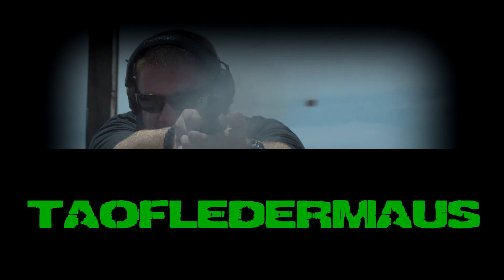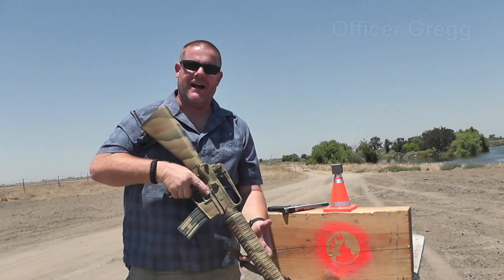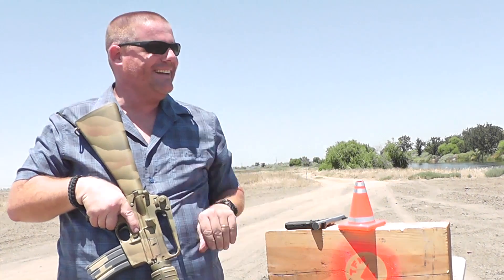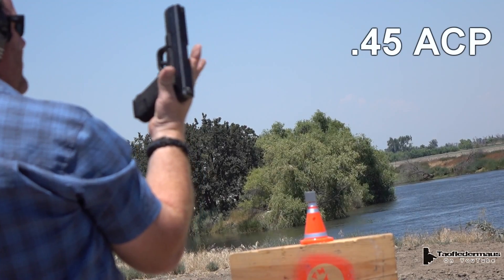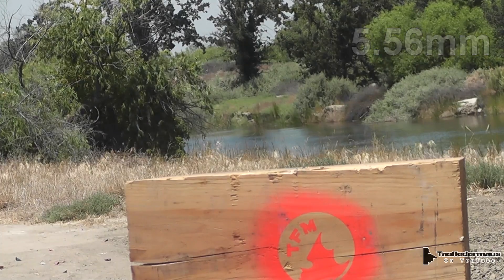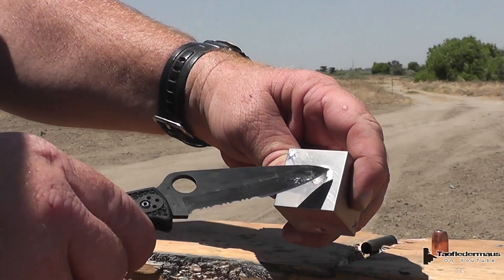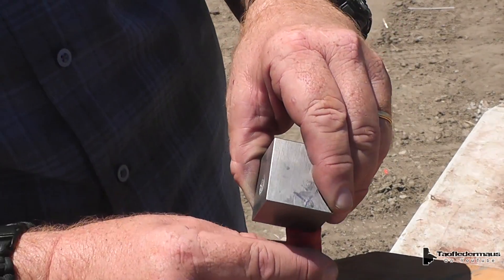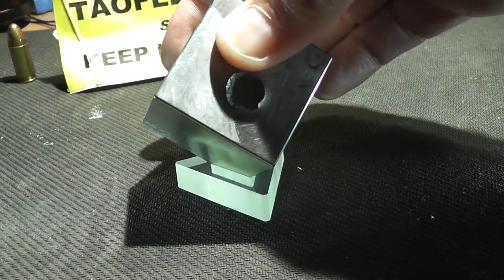Is TUNGSTEN bulletproof? How tough is it?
They sell these as a "kilo cube"  but oddly use inches for the dimensions.  Since we couldn't find any examples of anyone ever shooting one of these cubes,   we could only guess what would happen.   I predicted the cube would shatter and I would be bringing the cube home in a bag.

What should I do with the cube now?  Would anyone be interested in buying it?   I'll post it on my facebook page so maybe we can put that money back into the pot for the purchase of other stuff.